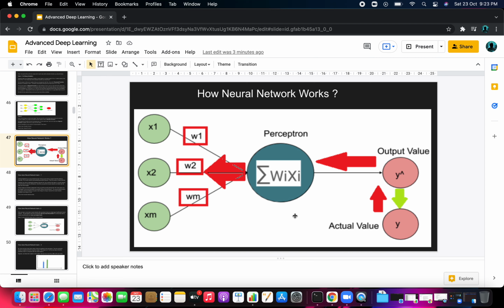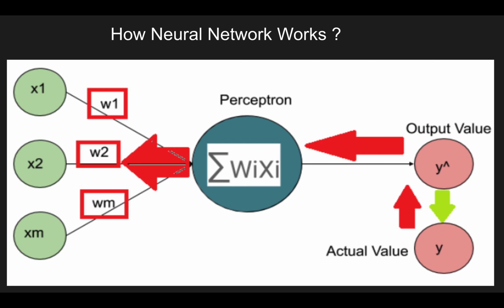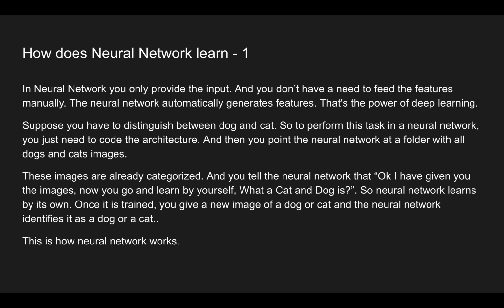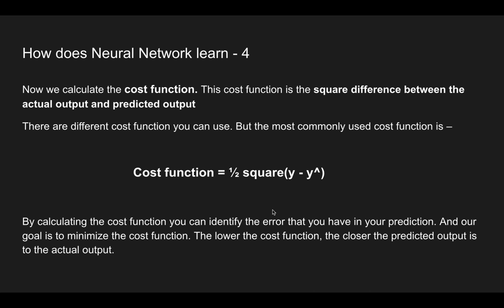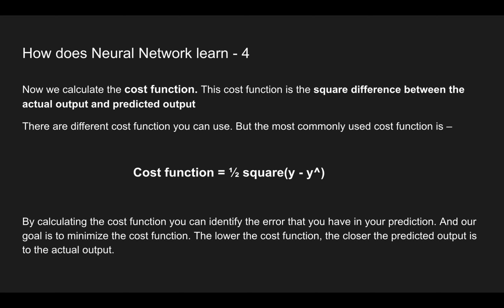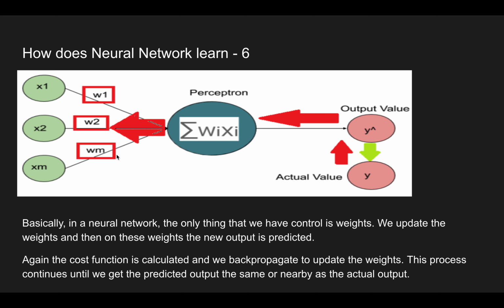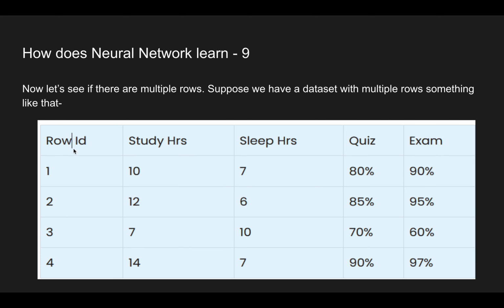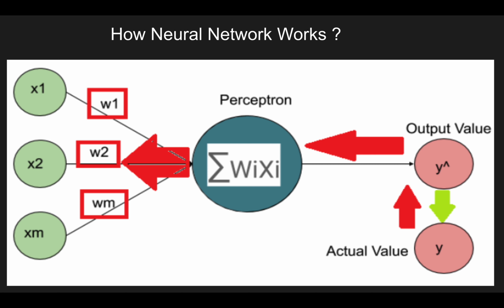Working of Neural Network || Forward Propagation || Backward Propagation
In Neural Network you only provide the input. And you don’t have a need to feed the features manually. The neural network automatically generates features. That's the power of deep learning.
Suppose you have to distinguish between dog and cat. So to perform this task in a neural network, you just need to code the architecture. And then you point the neural network at a folder with all dogs and cats images.
These images are already categorized. And you tell the neural network that “Ok I have given you the images, now you go and learn by yourself, What a Cat and Dog is?”. So neural network learns by its own. Once it is trained, you give a new image of a dog or cat and the neural network identifies it as a dog or a cat..
This is how neural network works.